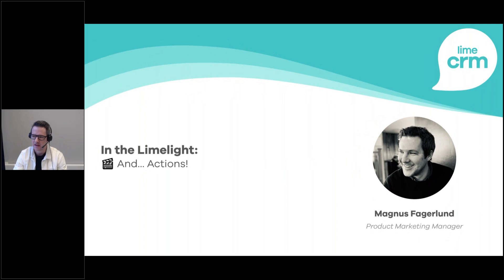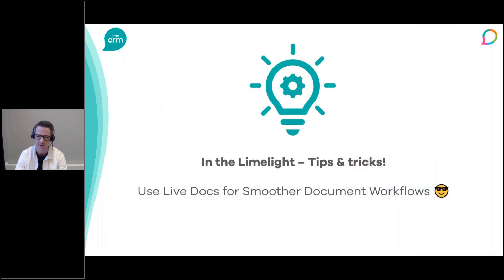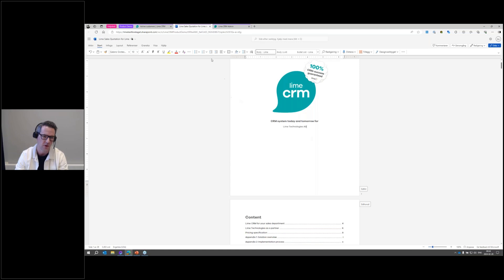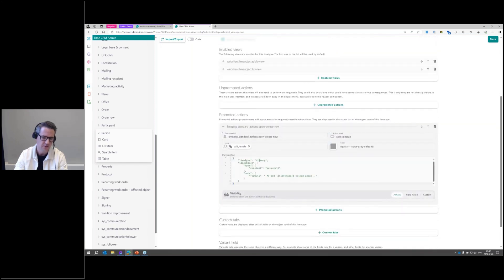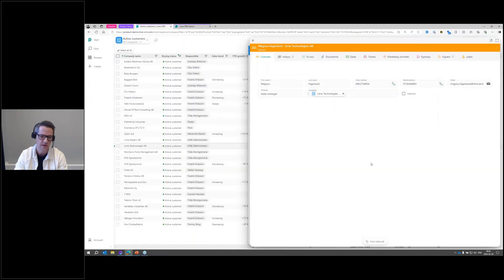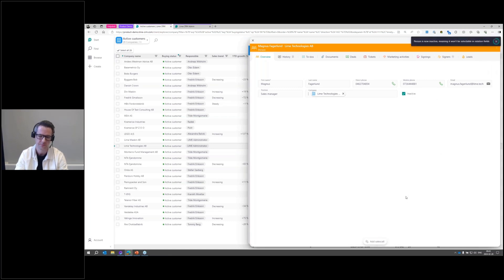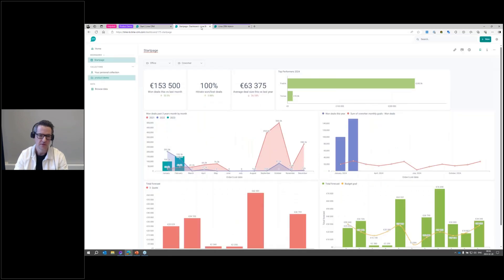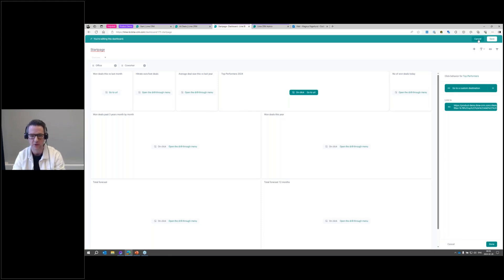Product News, February 2024 - Webinar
In this webinar we will go though:
- Easy-to-use actions
- How to organize your data with the hierarchy picker
- How to enhance your dashboards using using the new features in Lime BI